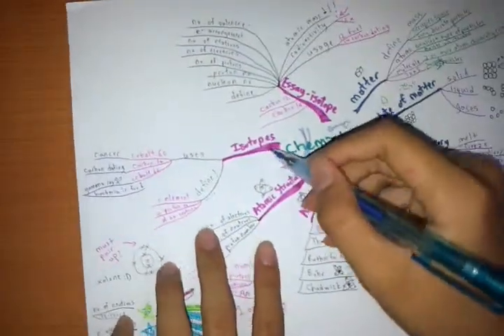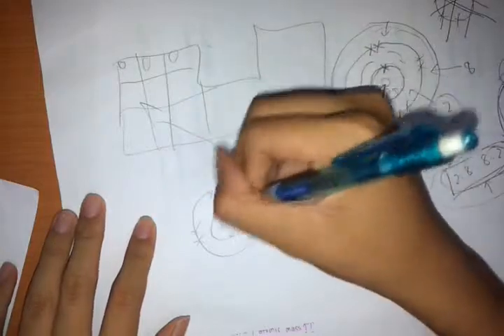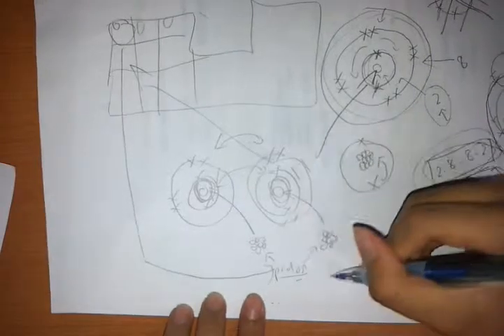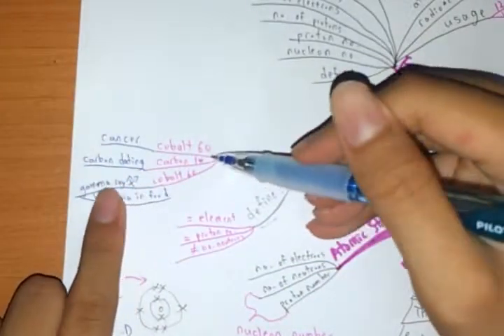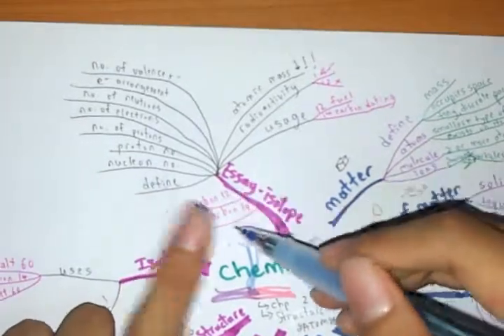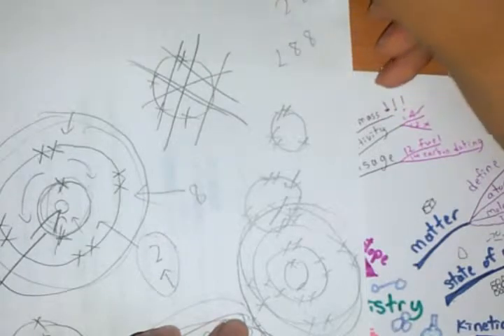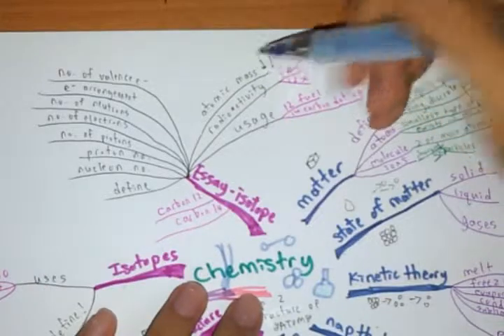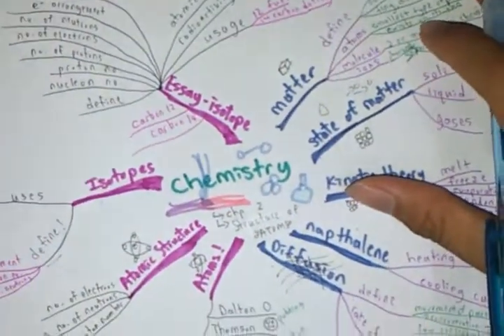Chemistry Crash Course F4 C2 - Isotopes, Essay on Isotopes